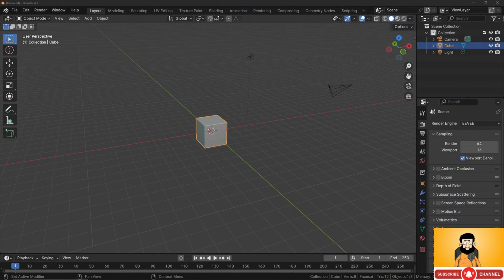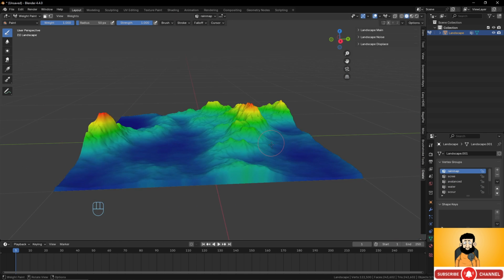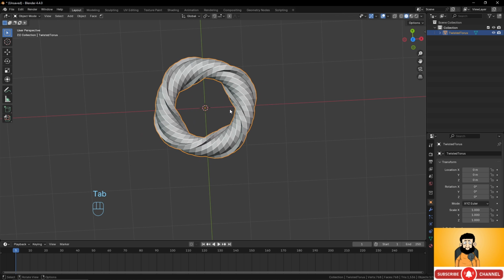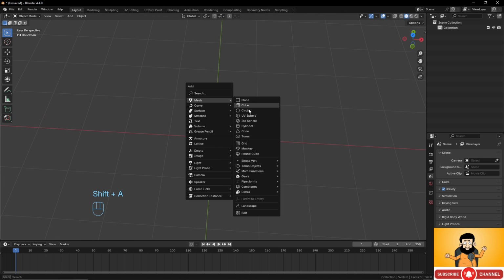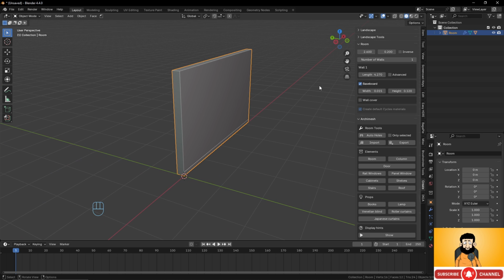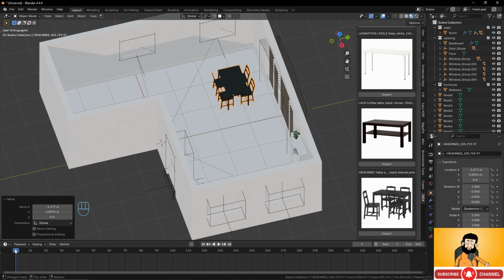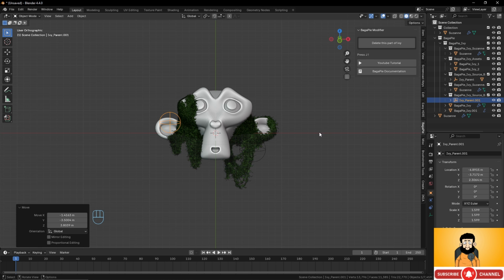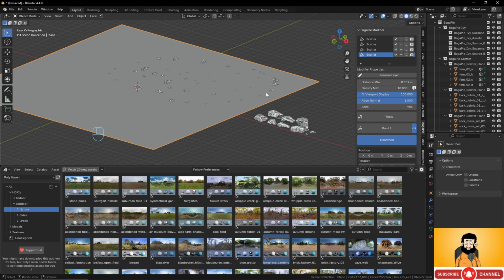Discovering Essential Addons 12